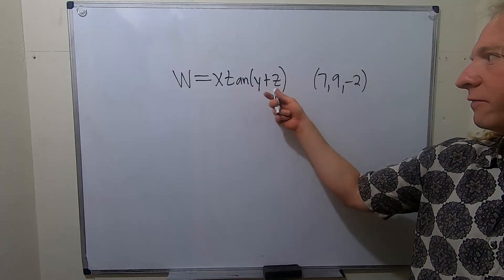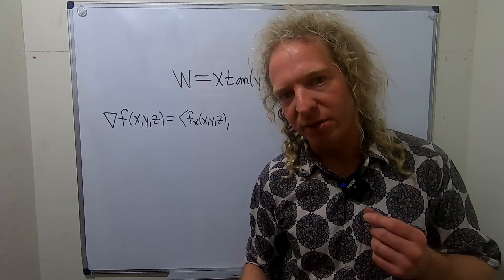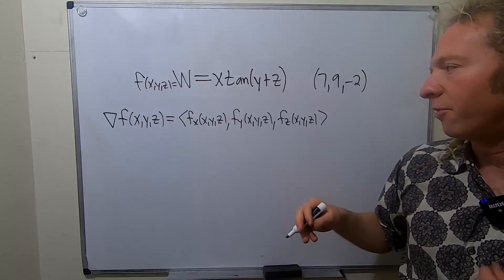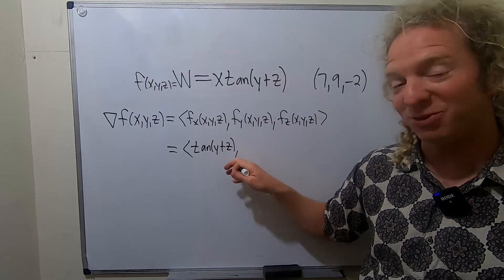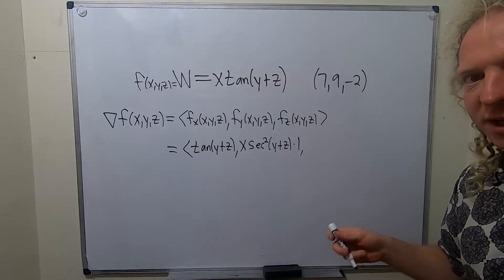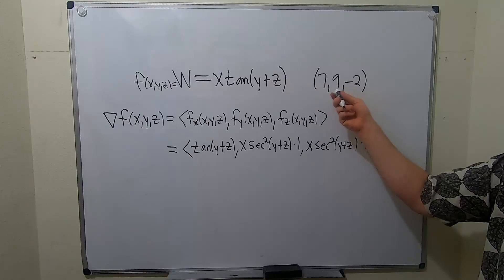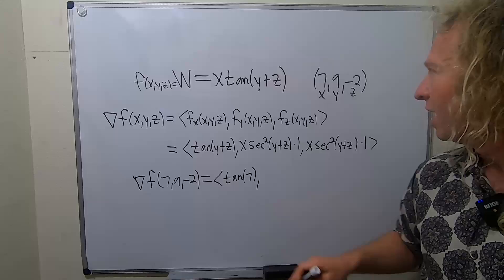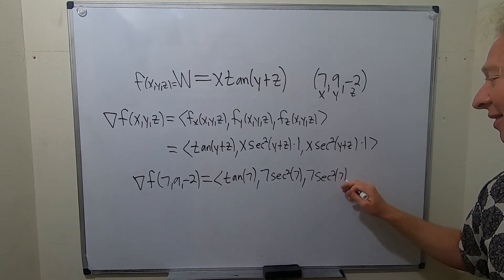How to Find the Gradient Vector of w = x*tan(y + z)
Find the Gradient Vector of w = x*tan(y + z)